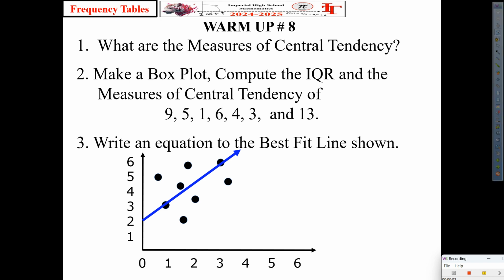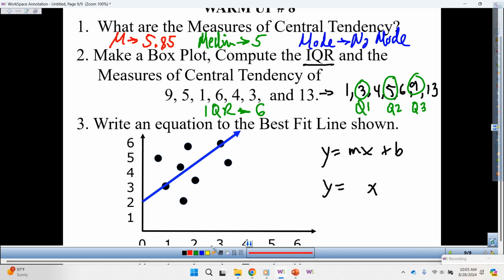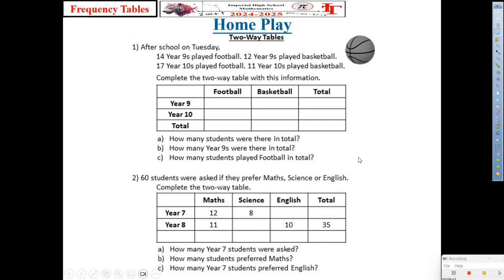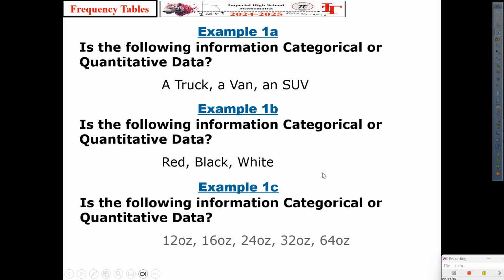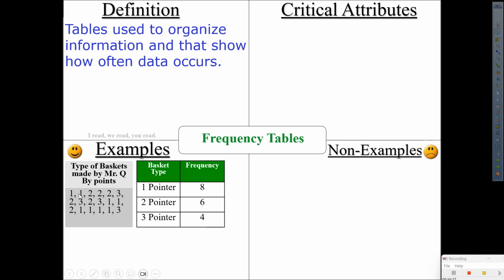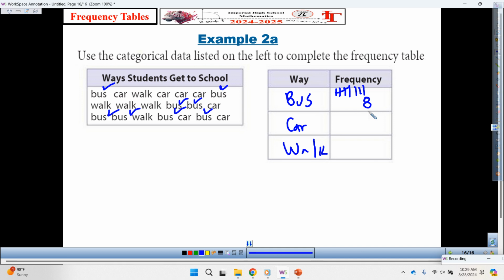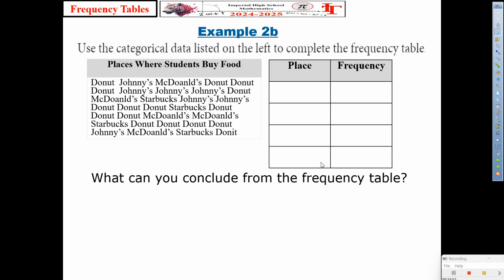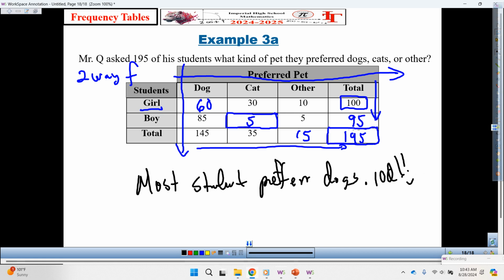Mr. Q's Summarizing Frequency Tables